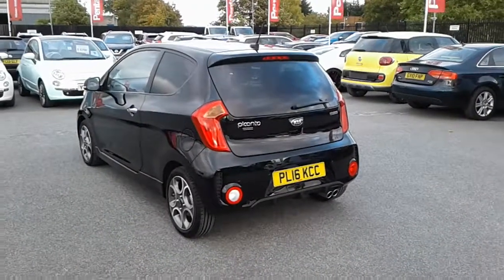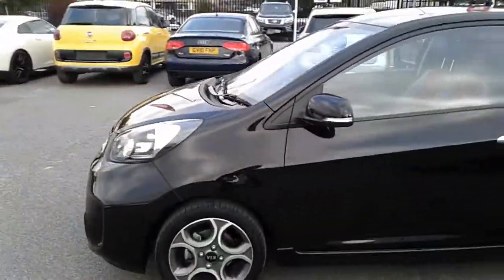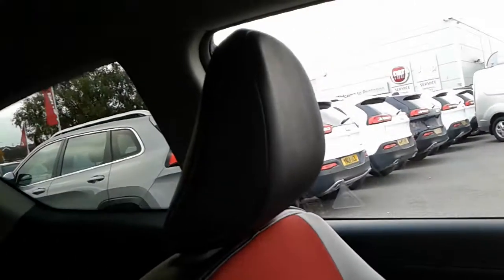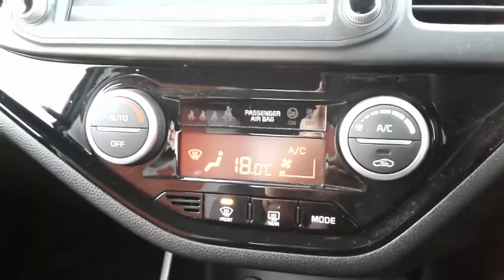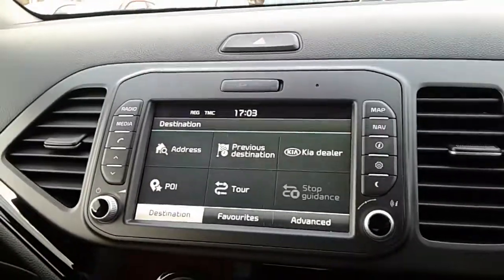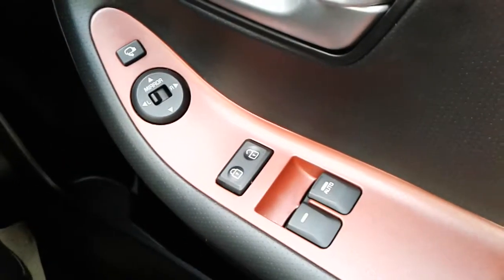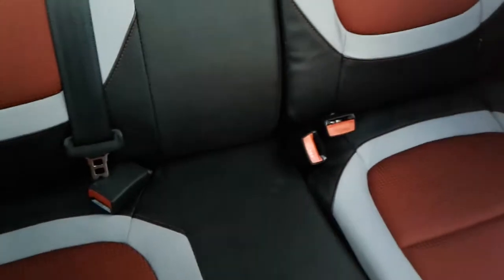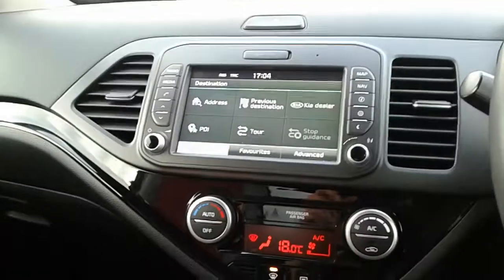Kia Picanto 1.25 Chilli Ecodynamics 3dr - PL16KCC